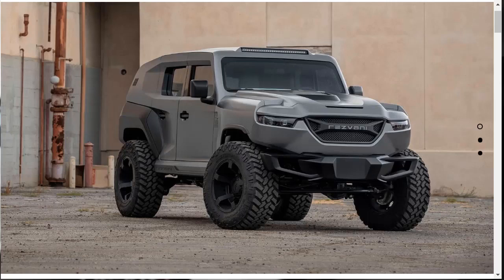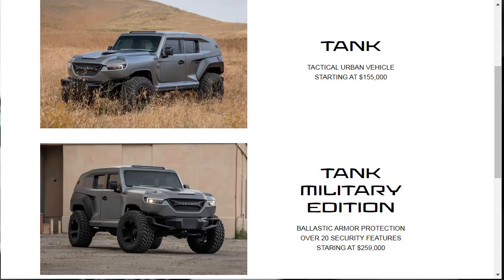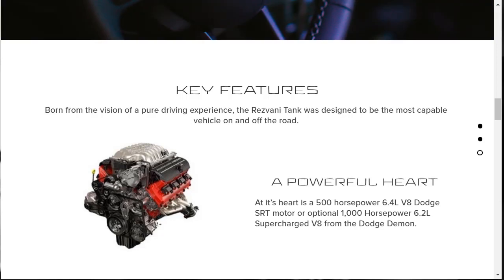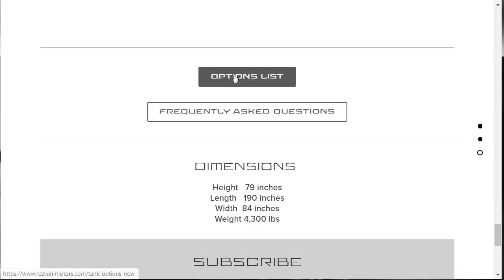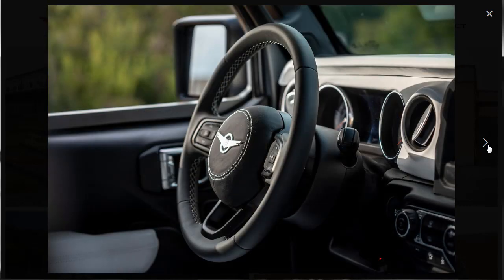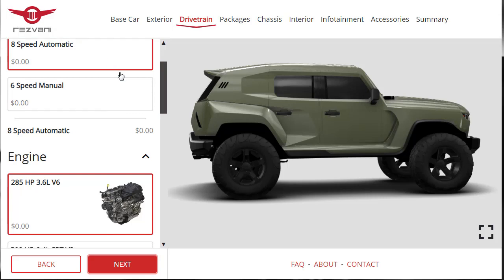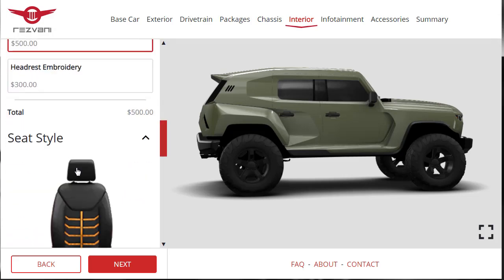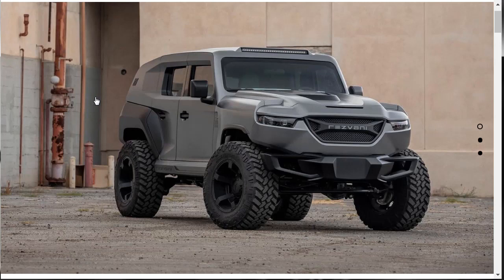2020 Rezvani Tank Tactical Urban Vehicle SUV - Build & Price Review: Features, Options and Cost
The 2020 Rezvani Tank is the next generation of this bespoke SUV.  While the Rezvani Tank has only been around since November 2017, the initial version was based on the older JK Jeep Wrangler platform.  The 2020 Rezvani Tank relies on the most current and present Wrangler JL which debuted in 2018.

The 2020RezvaniTank comes with an absurd feature list and a price tag to match. The RezvaniTank Tactical Urban Vehicle has a starting cost of $155,000. Opting for the Tank Military spec ($259,000) gets you bulletproof doors and glass, volatile security, a self-sealing gas tank, run-flat tires, night vision and thermal cameras, strobe lights, and sirens. And then there are several James Bond-esque features like a smokescreen, electrified door handles, gas masks and, critically, protection from electromagnetic pulses (EMPs).